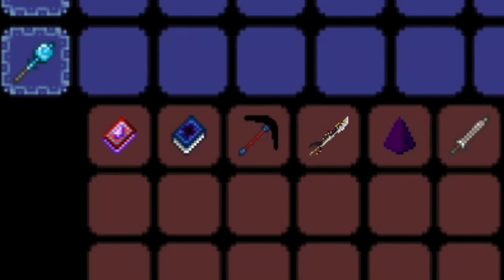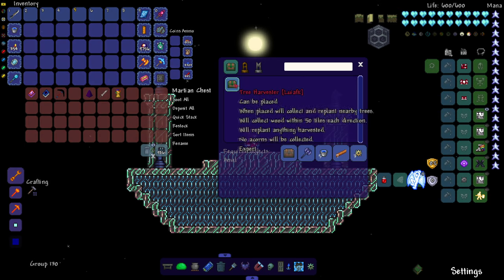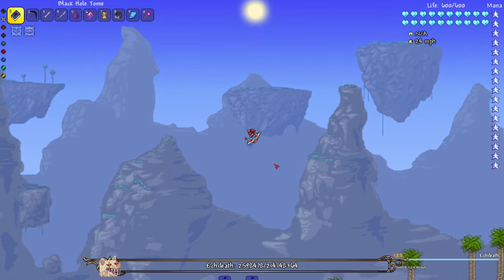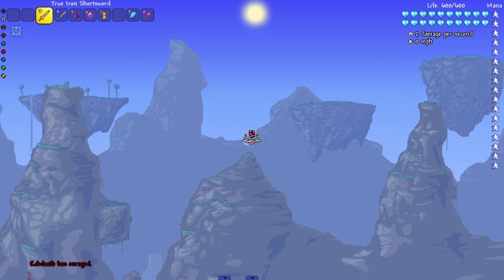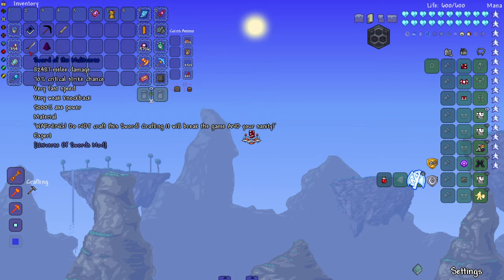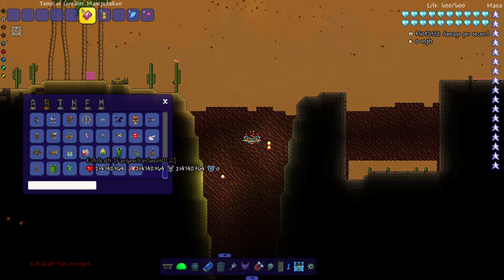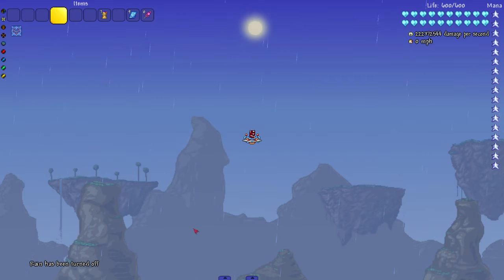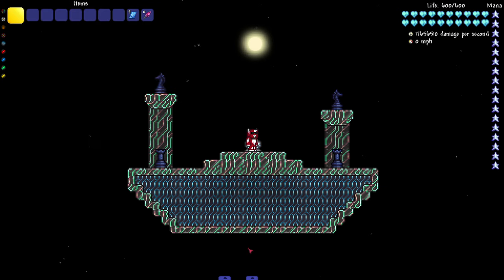this is how to defeat the STRONGEST BOSS in Modded Terraria...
Can Echdeath survive the HALL OF FAME WEAPONS?!?

Main mods used:
Reb's Mod
Ender Sword Mod
FargosDLC Mod
Thorium
Hero's Mod
Joost mod
Cheat Sheet
Universe of Swords Mod
Broken Copper Shortsword Mod
Chad's Furniture Mod